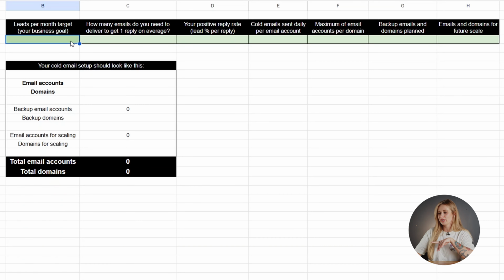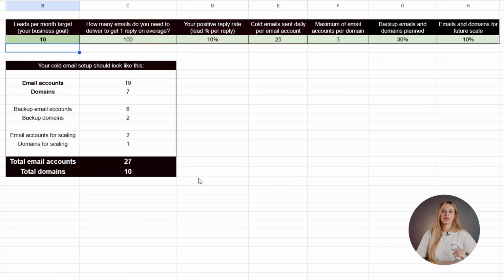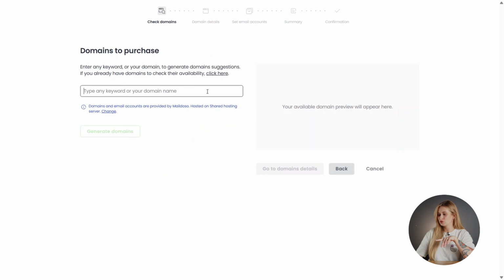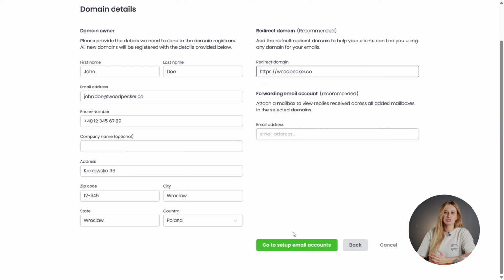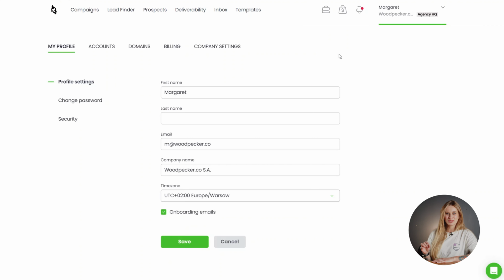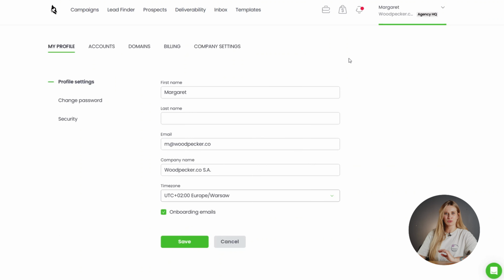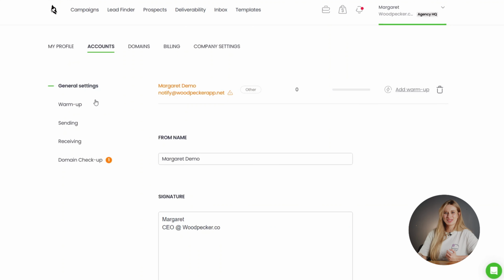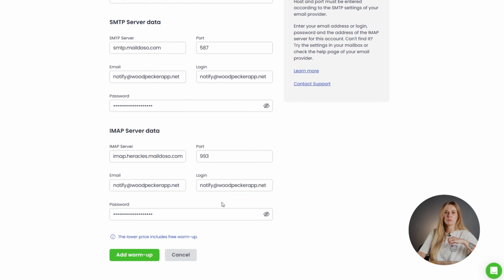Before you launch a cold email campaign (Woodpecker course for agencies ep.01)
In this video, I'll show you how to set up and launch your first cold email campaign in Woodpecker - step-by-step.

You'll create your email sequence, load prospects, configure key settings, and hit send. You'll also explore stats, deliverability tools, and the centralized inbox - everything you need to run a high-performing, data-driven campaign.

This video is perfect for beginners ready to take action and get results from cold outreach.

Resources:
1. Cold Email Infrastructure Planner
2. Adding Google email account to the warm-up
3. Authentication guides: